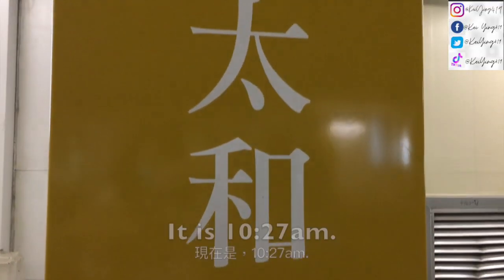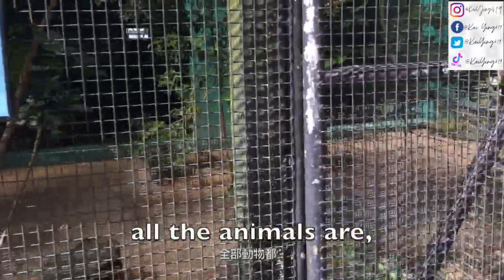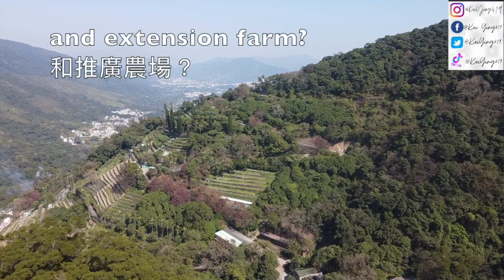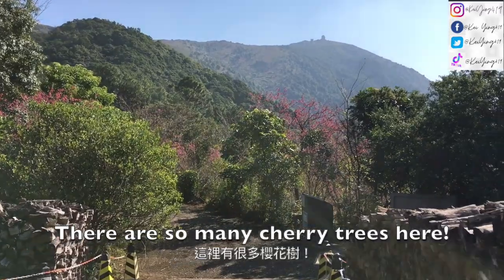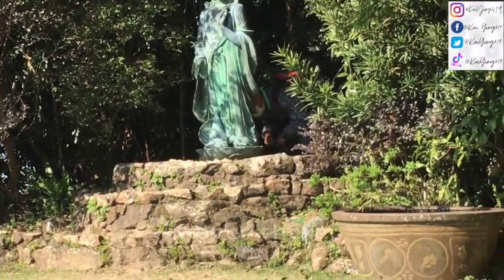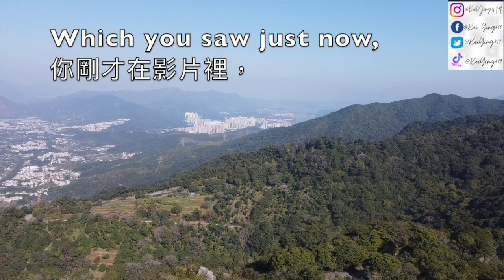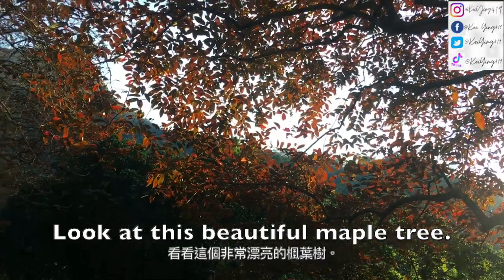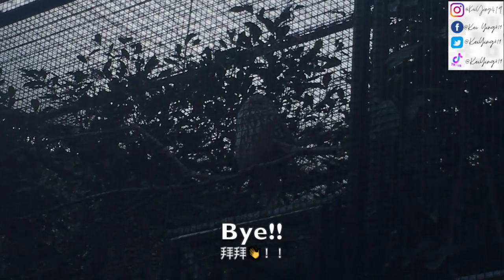Visiting Kadoorie Farm, and seeing the Cherry Blossom Trees!!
Hello everyone, in this video my boyfriend and I went to Kadoorie Farm, and hiked up to Kwun Yam Shan! On our way down to Kwun Yam Shan we passed through this beautiful Cherry Blossom garden, and took sooo many photos there. ~ After that, we walked back down to the Kadoorie's farm entrance.